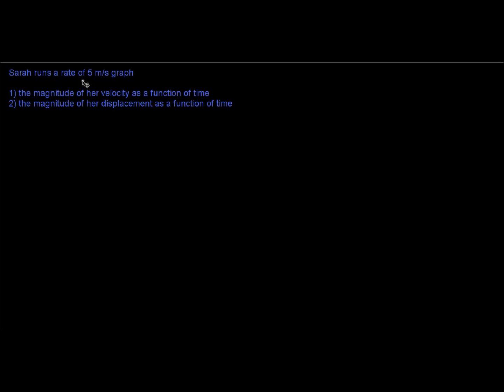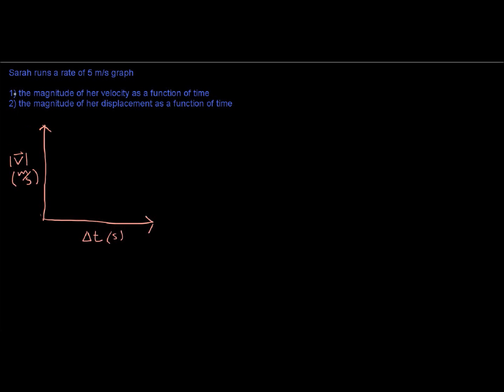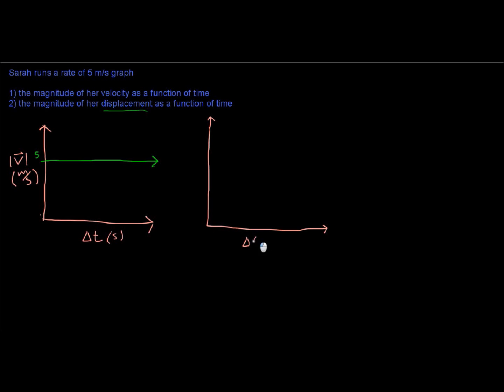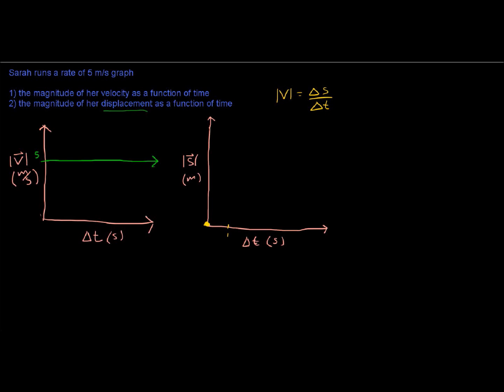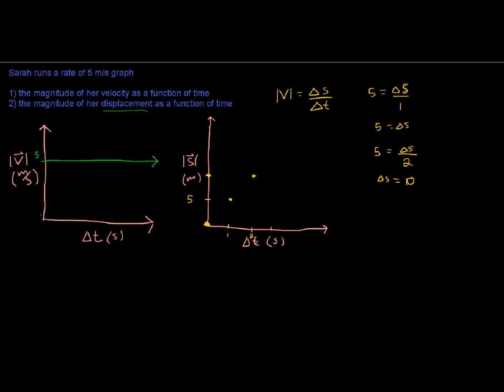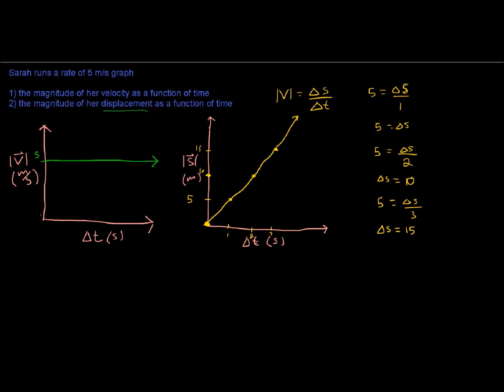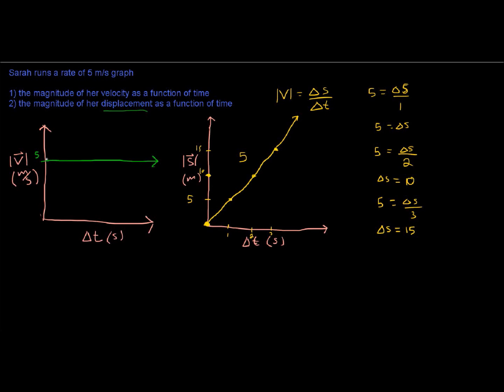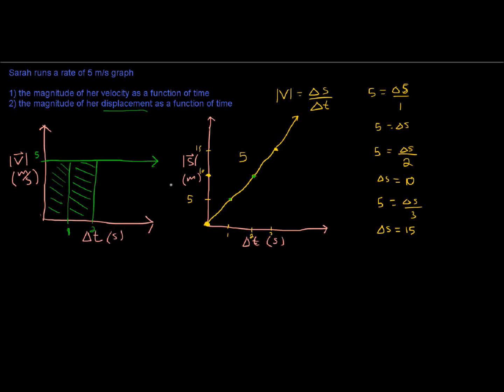Velocity problem (part 2 of 2)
Second part of velocity problem dealing with graphical analysis of velocity and displacement.